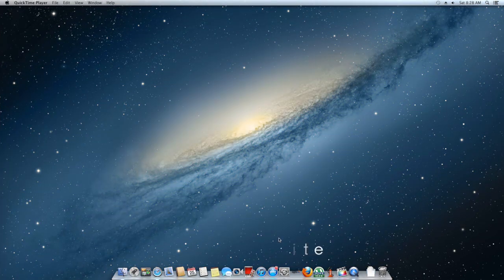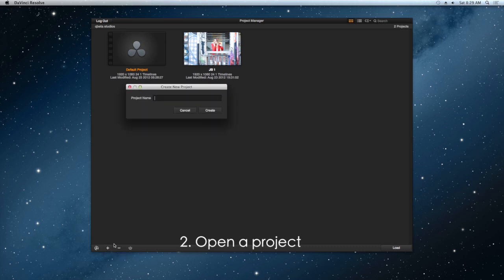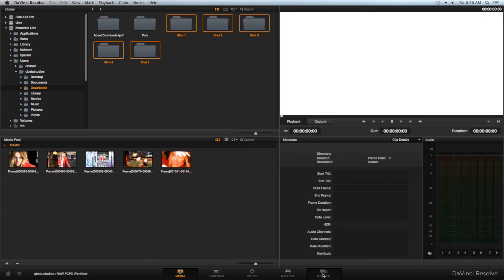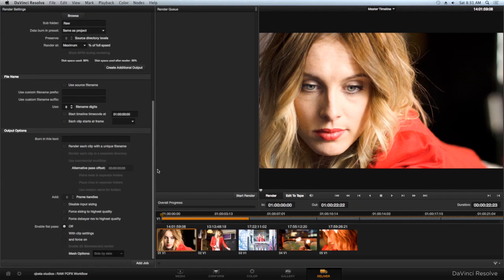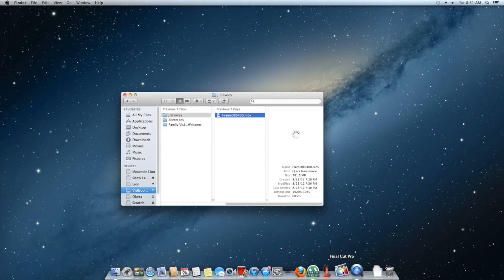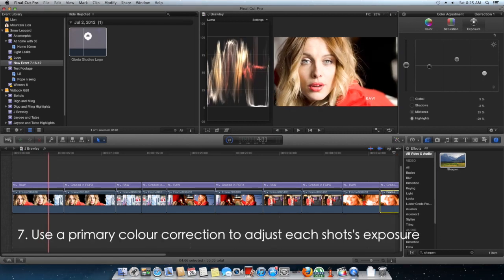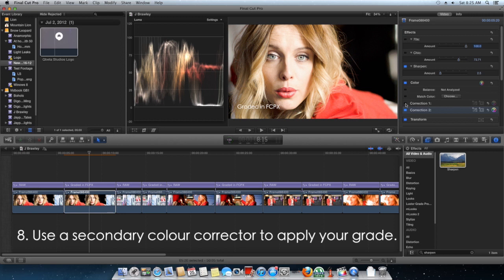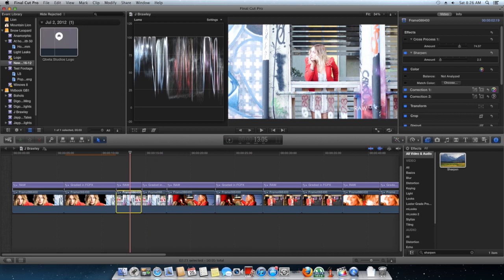Editing Blackmagic Cinema Camera RAW DNGs in Final Cut Pro X workflow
A little tutorial I did for those who intends to use Balckmagic Cinema Camera RAW files on FCPX.